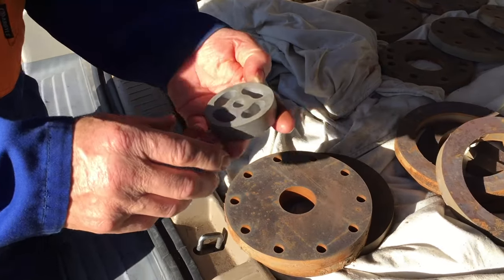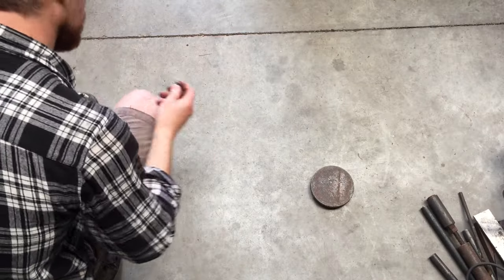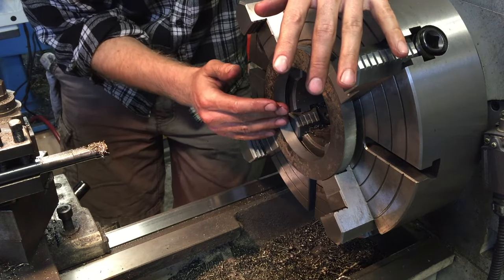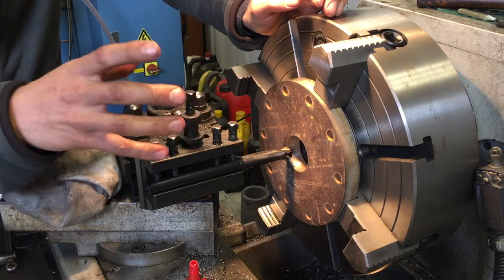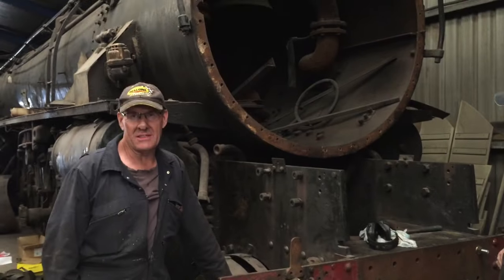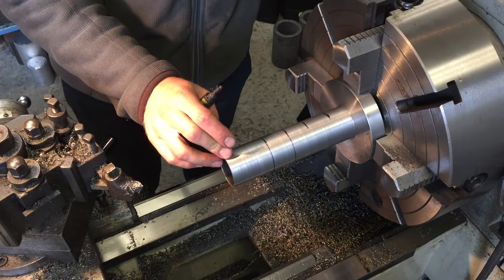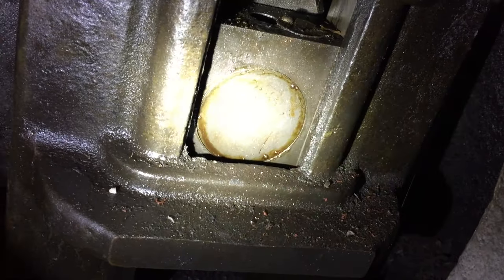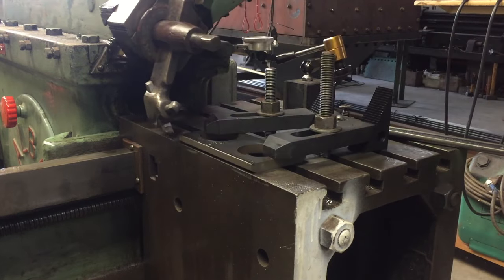Water-Jet Cut Steam Pump Parts | EP9 Pump Progress & Learning from Precedent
Join me as I design and build an advanced 40 tonne steam locomotive in an effort to make transport sustainable now and into the future.

Episode 9:
Water-jet cut flanges for the circulating pump are machined, a cylindrical square is made and I help install the dragbox of one of NZ's most powerful steam locomotives.

Music;

RKVC - That One Bar Scene

The Whole Other - Go Go Gadget Rockstar

RKVC - Falling in Slow Motion